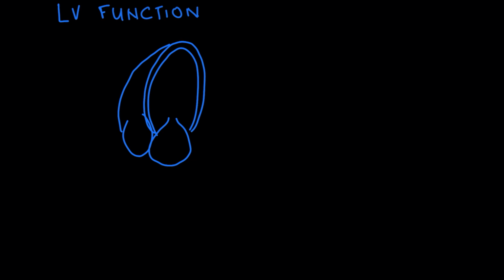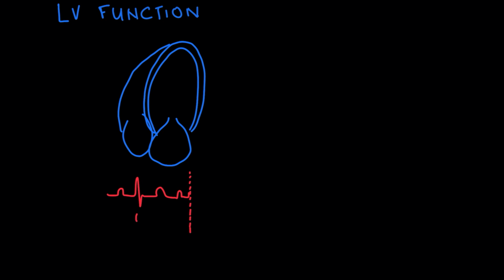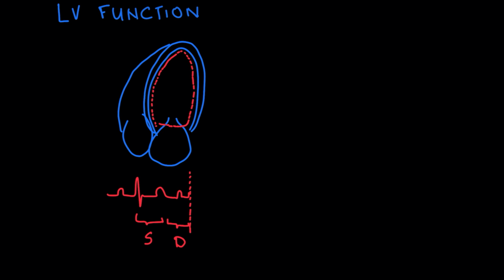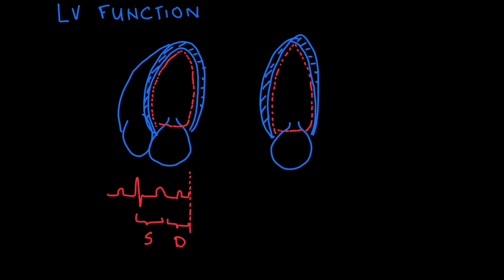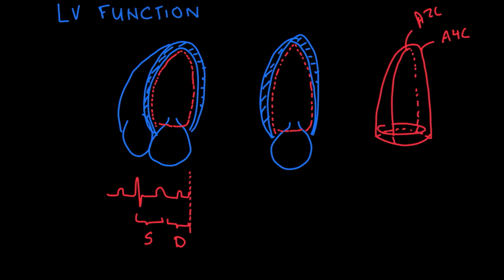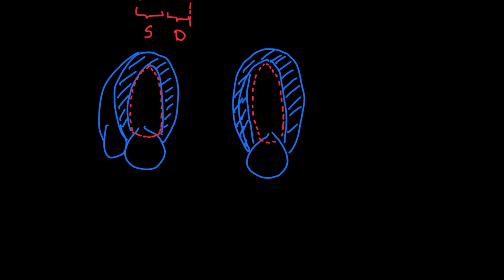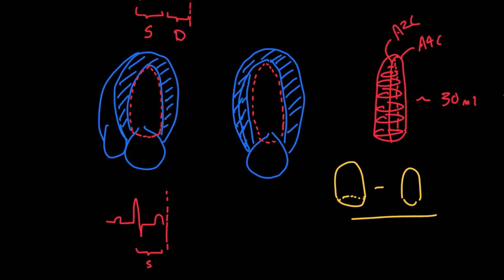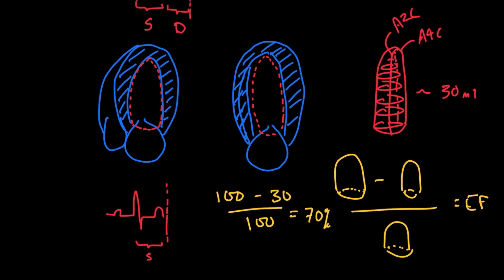Left Ventricular Function Explained in 6 minutes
In this video, we explain how to use echocardiography to quantify left ventricular (LV) function by calculating the ejection fraction.